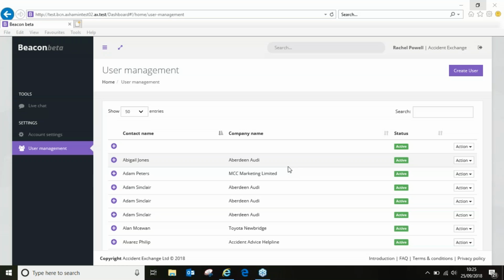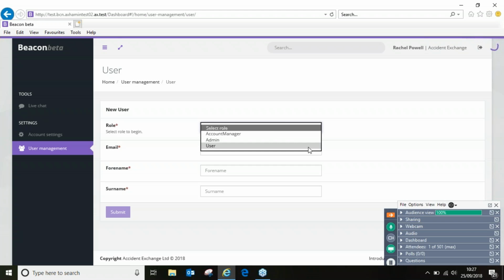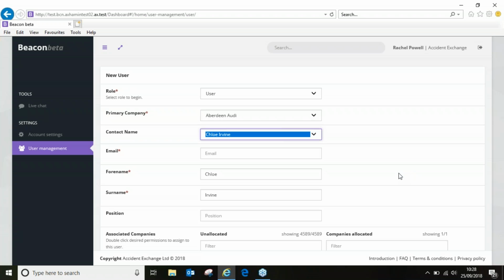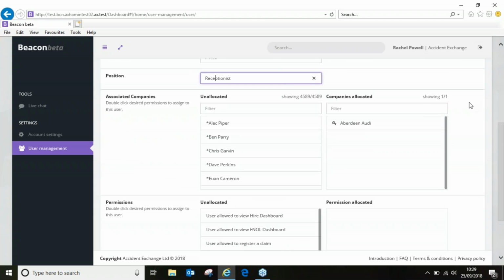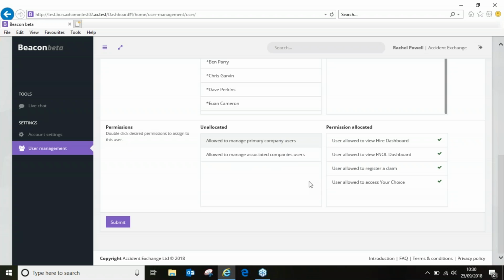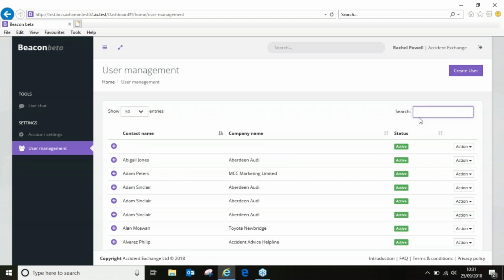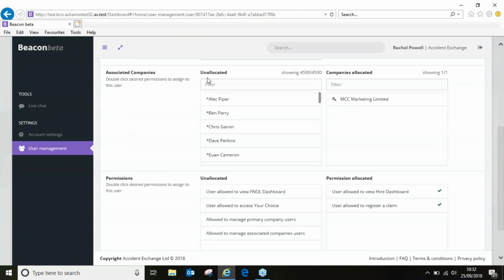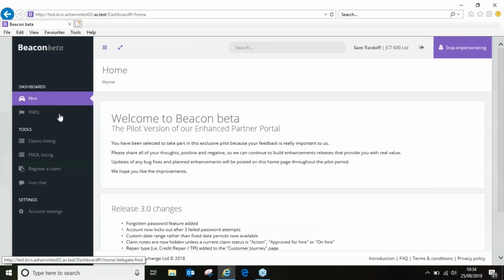3 User Management